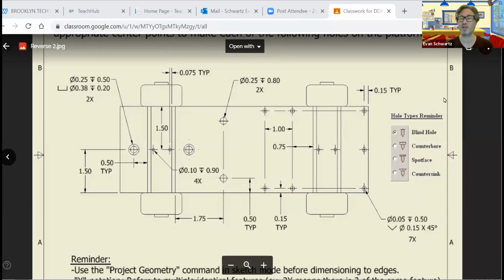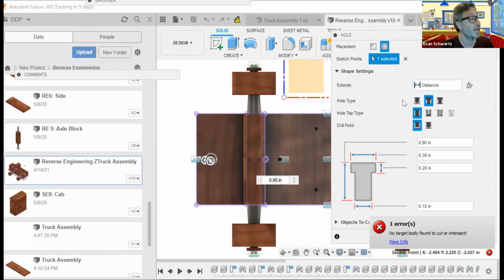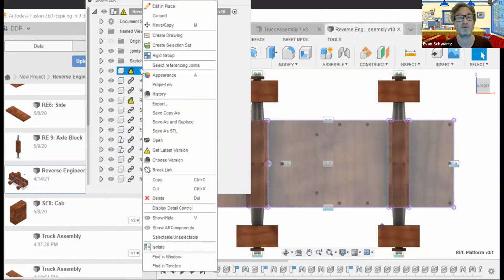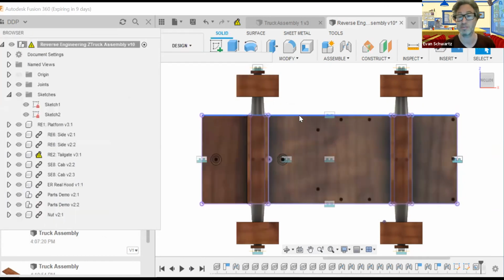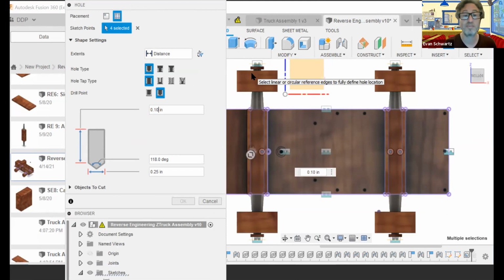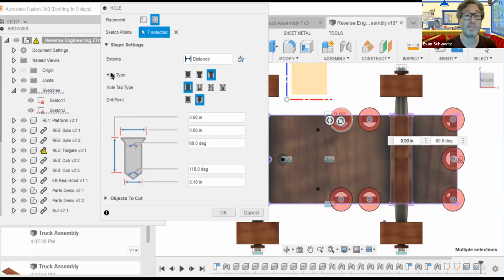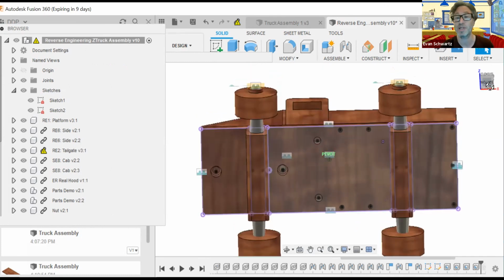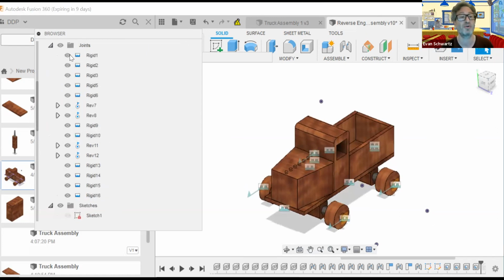DDP--Reverse Engineering Assignment Demo 4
Part of Brooklyn Technical High School's DDP program. Demo by Mr. Schwartz